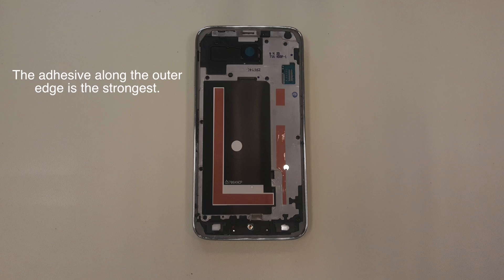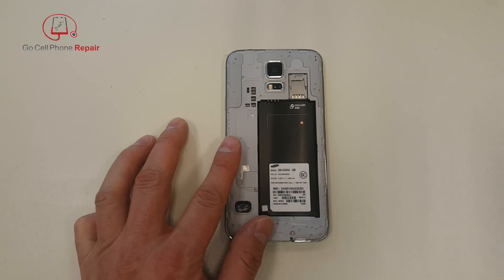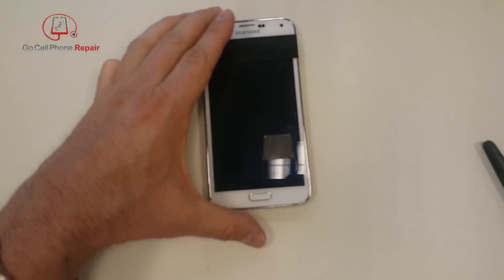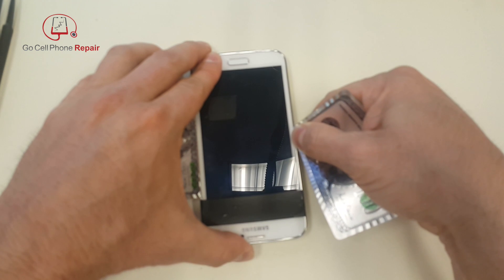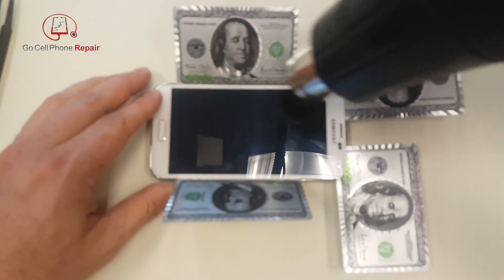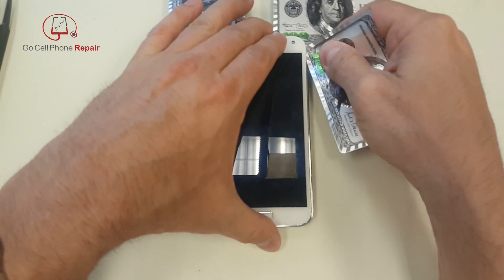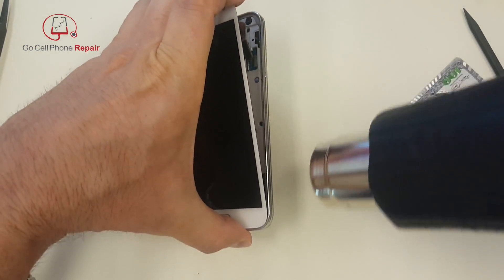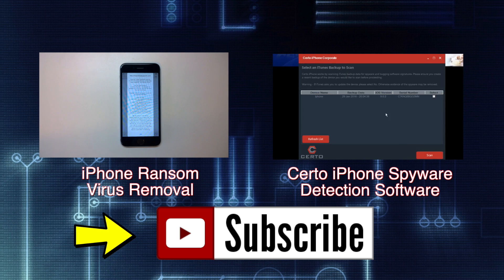Galaxy S5 Screen Removal September 2016 Update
This tutorial demonstrates how to remove the display from your Samsung Galaxy S5 without breaking it. Almost any repair for this phone requires removing the display since the access screws that allow you to remove the logic board are located behind the AMOLED. In the video we use a phone that has never been opened before and still has the manufacturers water resistant adhesive holding it in place.